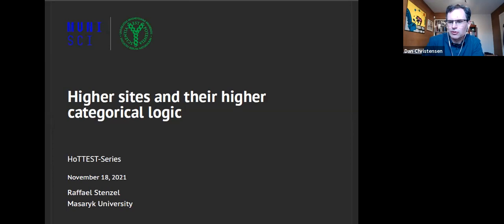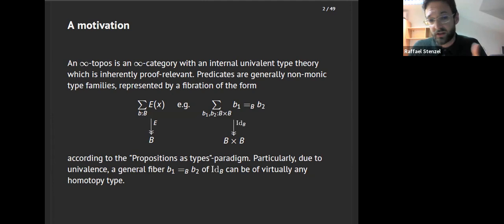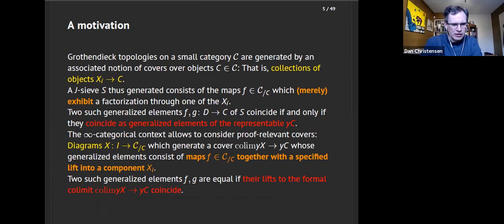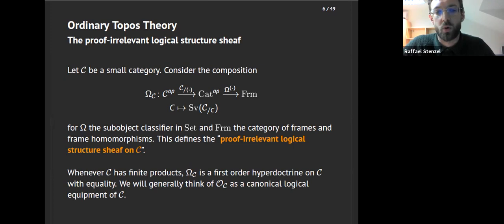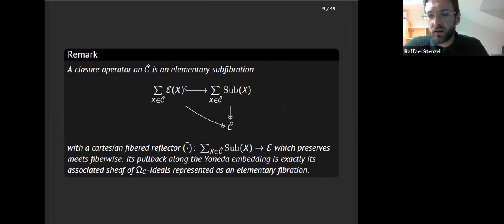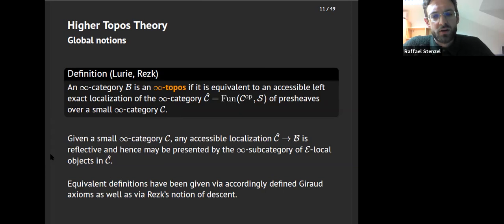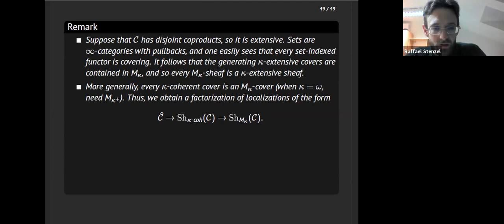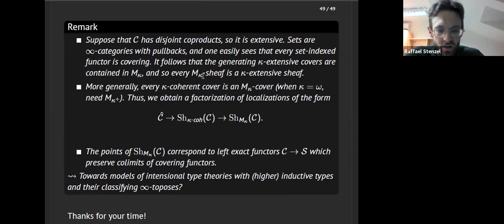Raffael Stenzel, Higher sites and their higher categorical logic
[In the following, read "higher'" as "(∞,1)-".]

It is a popular idiosyncrasy of higher toposes that, when defined in terms of Giraud-style axioms, a general representation result in terms of higher sheaf categories on a site appears to fail. Essentially, this discrepancy arises because "sites" here are implicitly understood to be higher categories equipped with proof-irrelevant (topo)logical data, while higher toposes are constructions within an intrinsically proof-relevant ambient world.

In the first part of the talk, we use this intuition of ambient proof-relevance to further develop the characterization of higher toposes over a given higher base topos in terms of their associated left exact modalities (Appendix of [1], and [2]). We give a definition of higher sites respective a small higher base category C which expresses "PreSh(C)-global localization" in terms of "C-indexed nullification" with respect to an associated sheaf of ideals. In this context I will also mention how one can derive an associated notion of higher Lawvere-Tierney topology as well (which is work in progress).

In the second part of the talk, we take a look at examples of such higher sites which are derived from classical examples considered in ordinary categorical logic. We will do so by simply ignoring the artificial propositional truncations implicit to these examples in the ordinary setting, and hence move away from the classical sheaf condition towards more general colimit-preserving properties. Such, so I hope, may be useful in the future for the study of the higher categorical semantics of intensional type theories.

[1] Rijke, Shulman, Spitters - Modalities in Homotopy Type Theory
[2] Anel, Biedermann, Finster, Joyal - Higher Sheaves